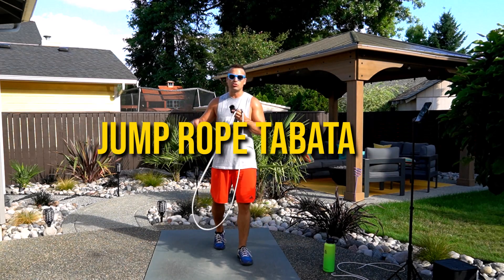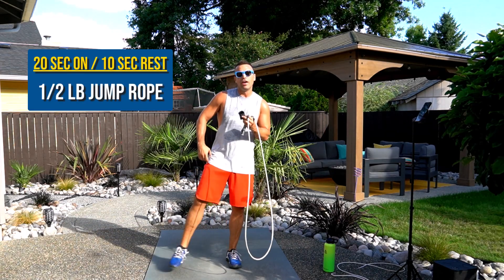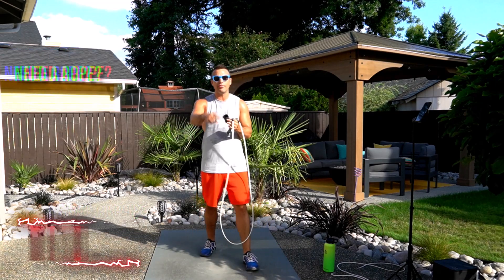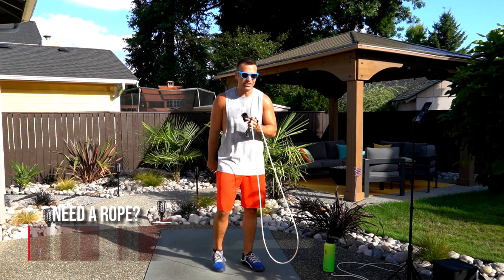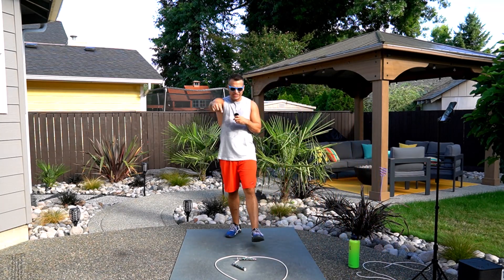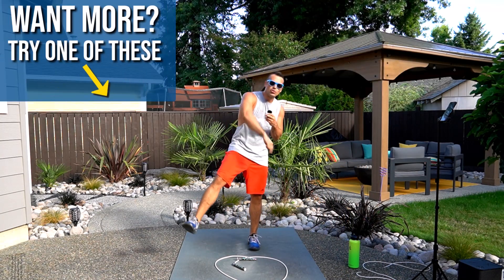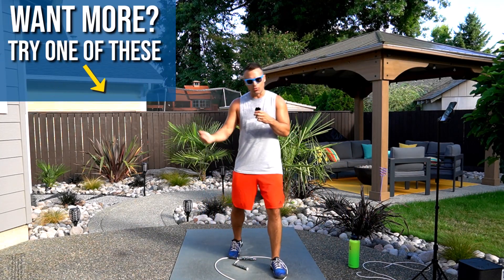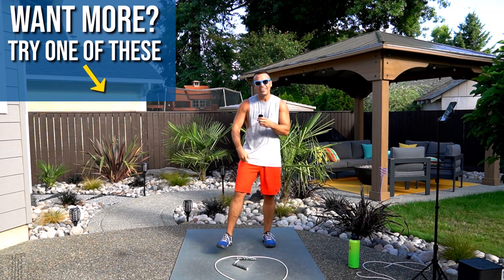5 Minute Jump Rope Tabata To Build Endurance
60 Day Money Back Guarantee